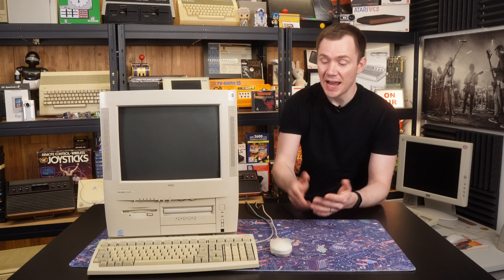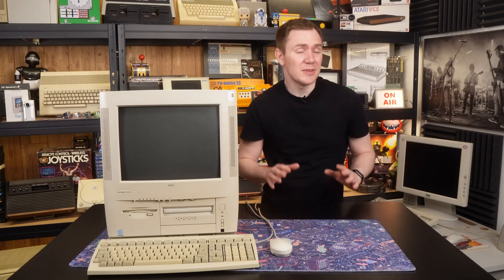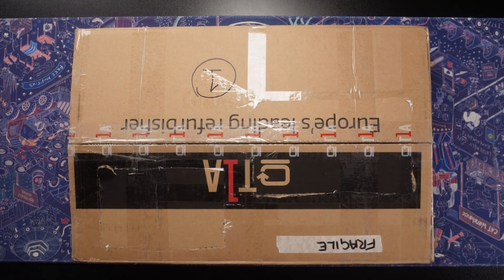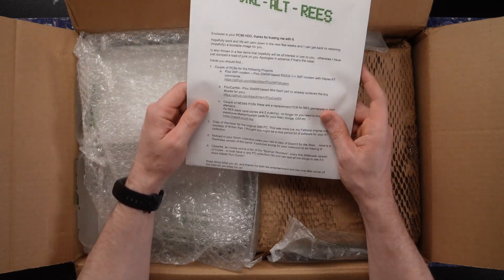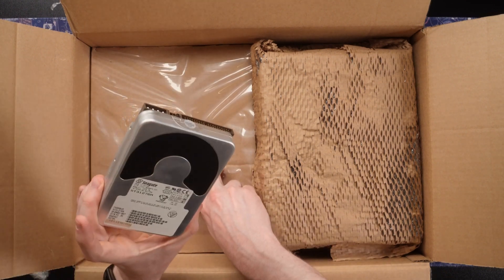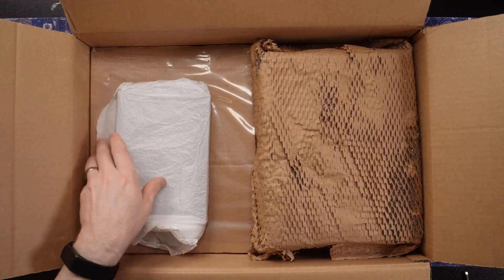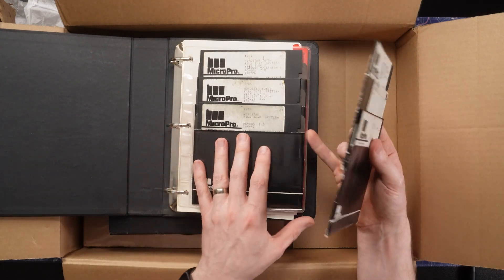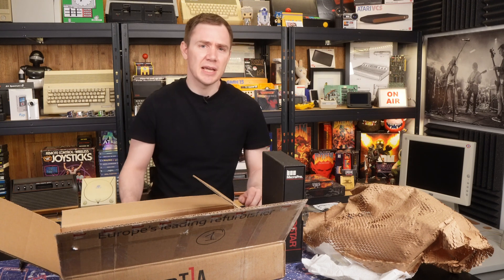A PC-9821 HDD Recovery Update - And Some Donations!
I got the original NEC PC-9821 Windows 95 hard drive back from the data recovery specialist - and he also sent me some extras.